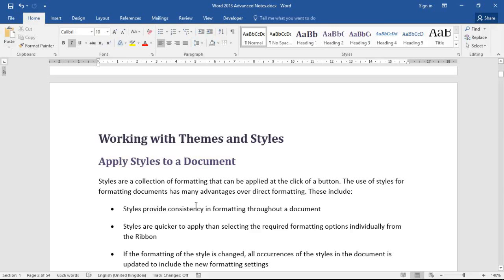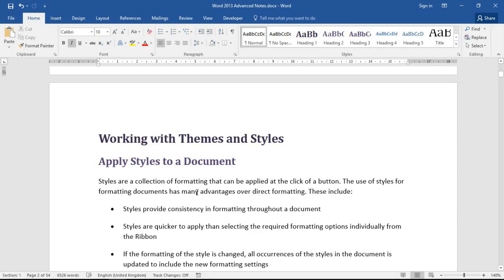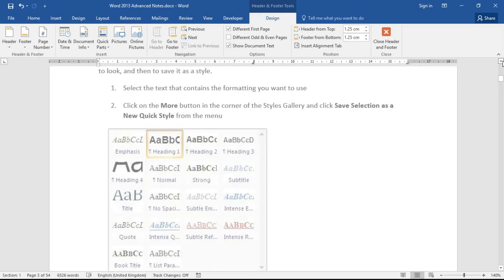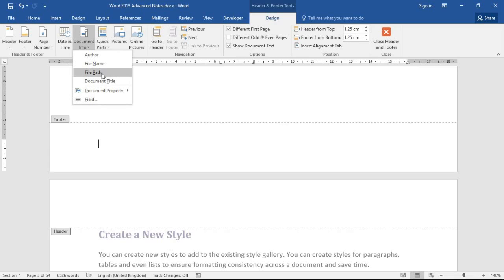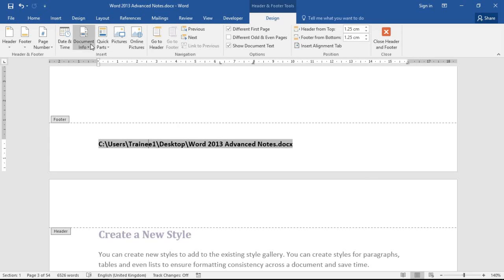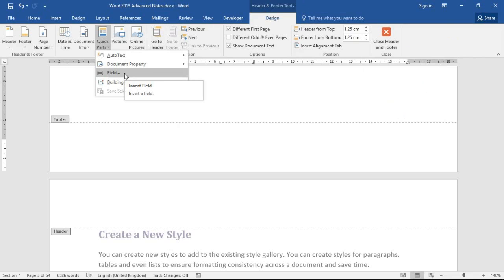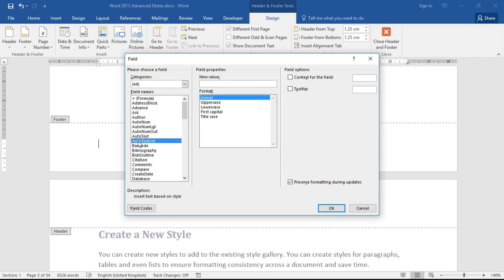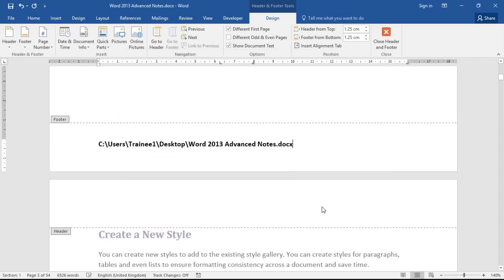Word: Insert the File Location in Footer of a Document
Insert the file location into the footer of a Word document. Inserting the file name and path makes it easy for others to know where documents are located when printed, or shared as a PDF.

The file path can be found easily as document information in Word 2016. In older versions, the information can be found in the full field list under Quick Parts.